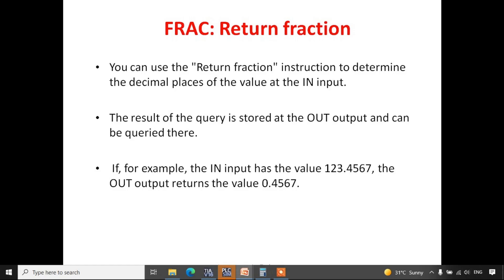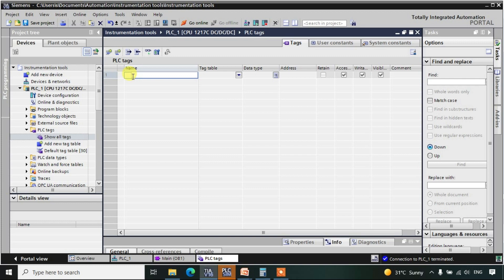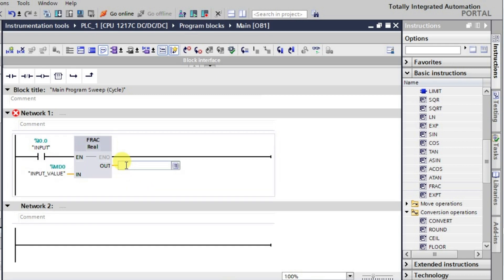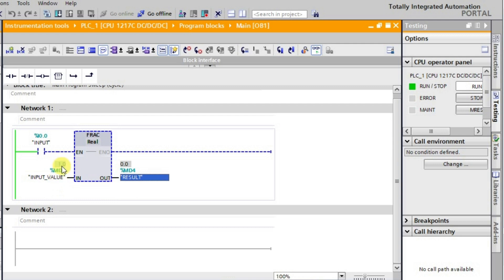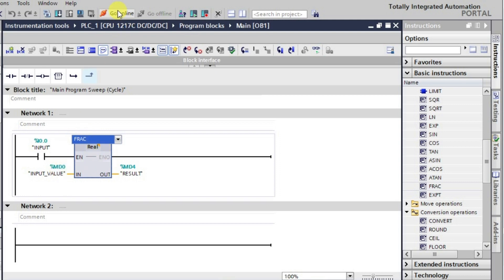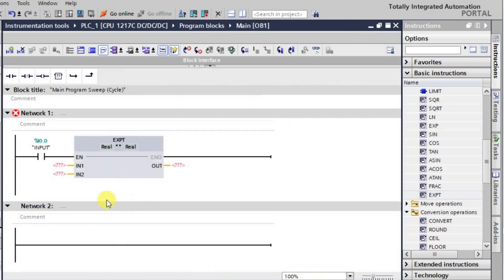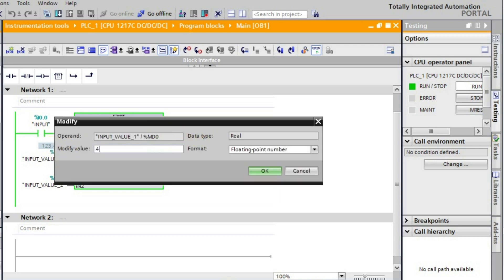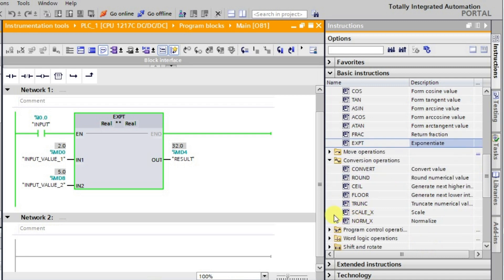Siemens PLC Programming - Return fraction (FRAC), General Exponential (EXPT)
In this video, you will learn the Return fraction (FRAC), General Exponential (EXPT) in Siemens PLC programming.

You can use the "Return fraction" instruction to determine the decimal places of the value at the IN input.

You can use the "Exponentiate" instruction to raise the value at the IN1 input to a power specified with the value at the IN2 input.

1. Free Siemens PLC Training Course

2. Free Allen Bradley PLC Ladder Logic Training Course

3. Free InTouch SCADA Tutorial Course for Beginners

4. Free WinCC SCADA Training Course